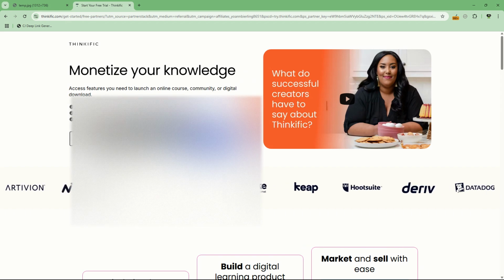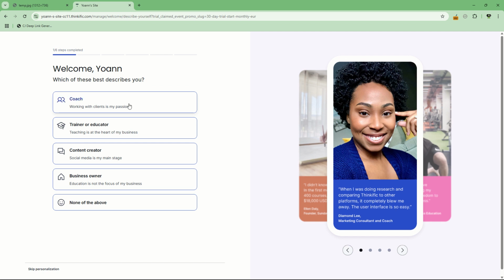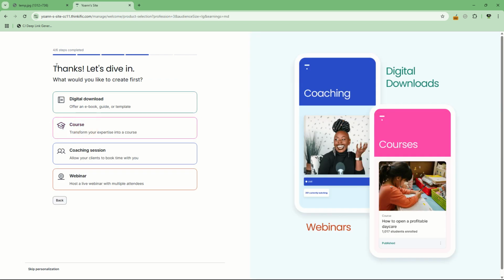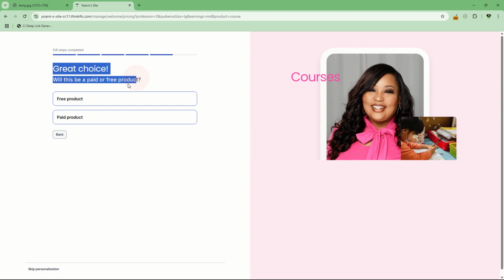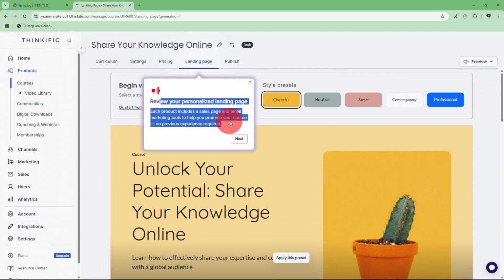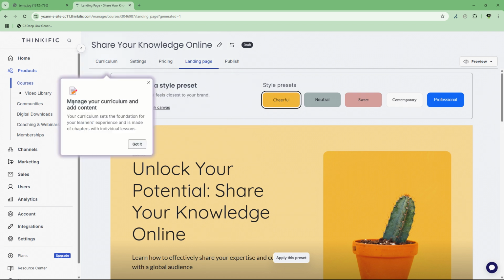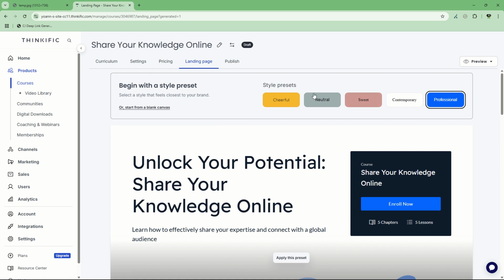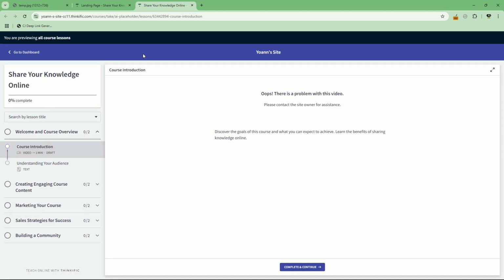🔥 How to Start Your Online Academy with Thinkific – 30-Day Free Trial!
🚀 Start your online academy today with a 30-day free trial!

Are you thinking about sharing your expertise online and making money from it? Thinkific makes it easy to create and sell courses with no tech skills required. In this video, I show you step by step how to start your online academy, set up your first course, and use Thinkific’s tools to maximize your success.

💡 Whether you’re a coach, educator, content creator, or business owner, Thinkific provides everything you need to turn your knowledge into income!

🎯 Key topics covered in this video:
✅ How to sign up for Thinkific’s free trial
✅ Setting up your first online course
✅ Using AI to generate course content
✅ Designing a sales page and marketing your course
✅ How to structure your academy for success